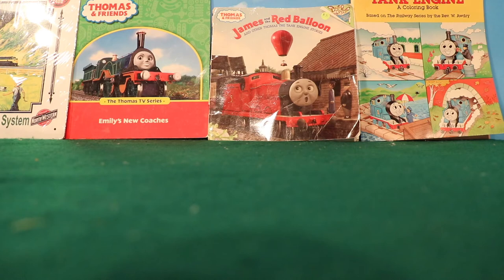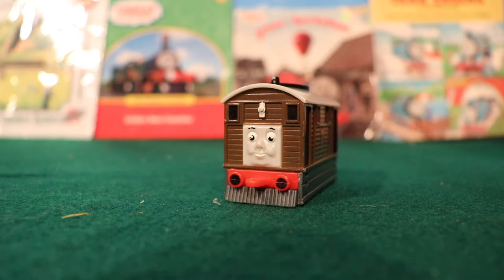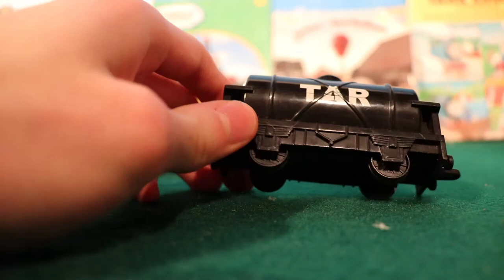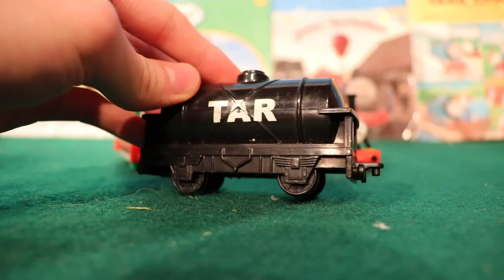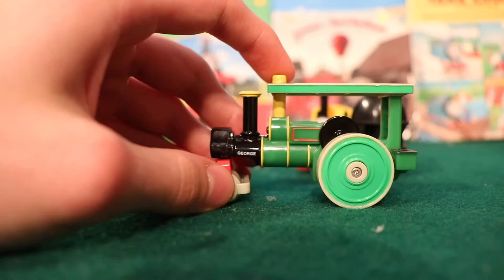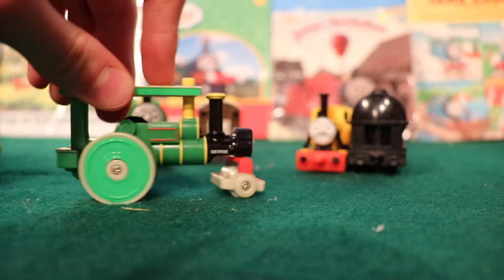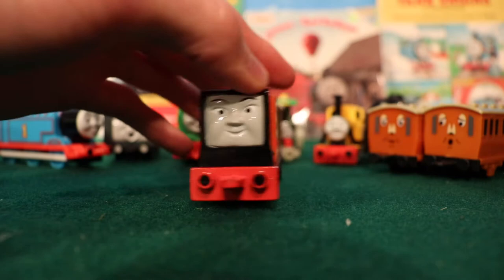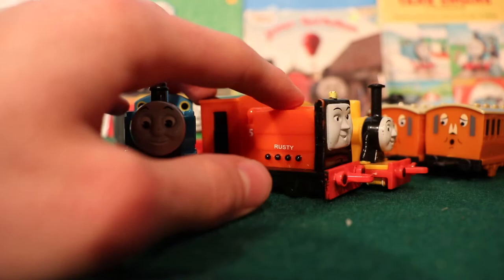Ultra Rare Thomas Items Unboxing